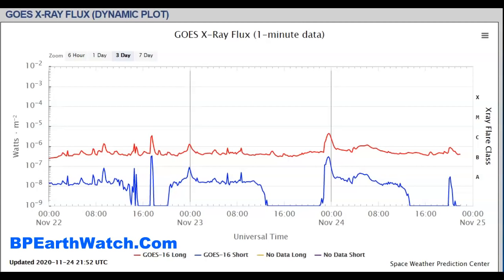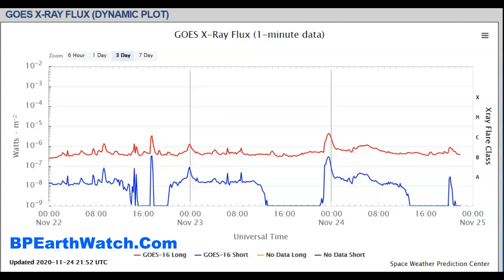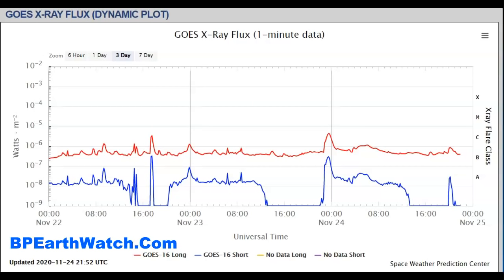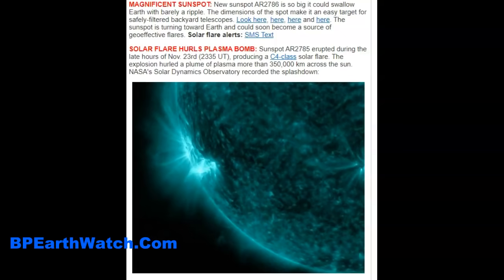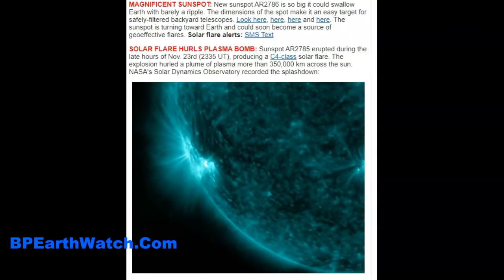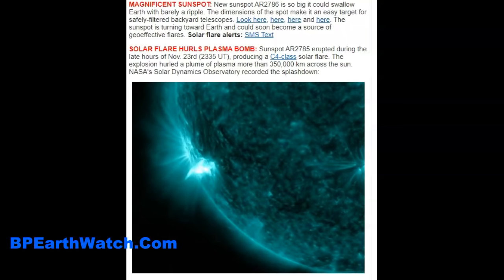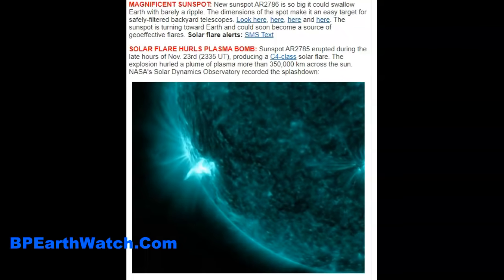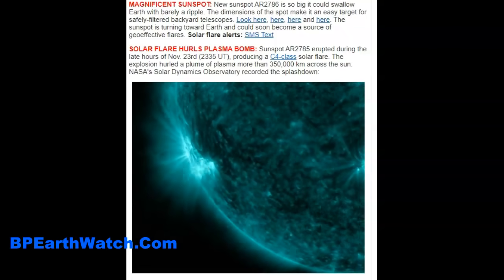Solar Flare Update.